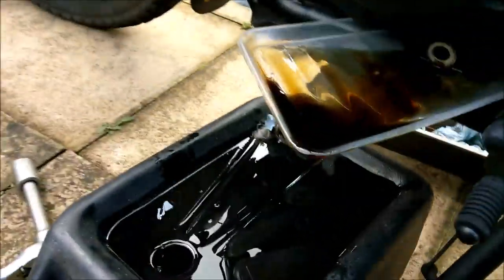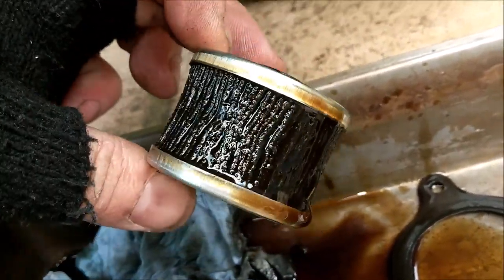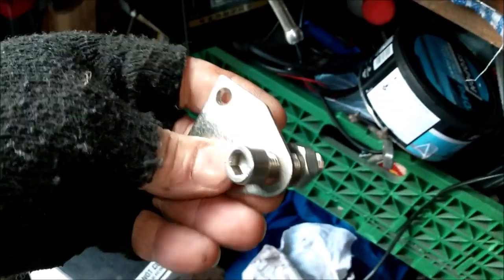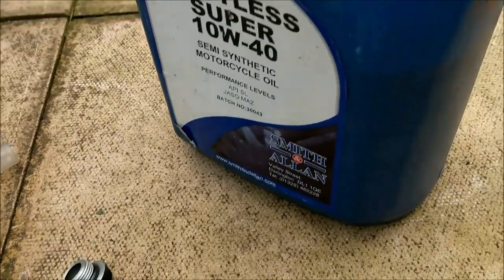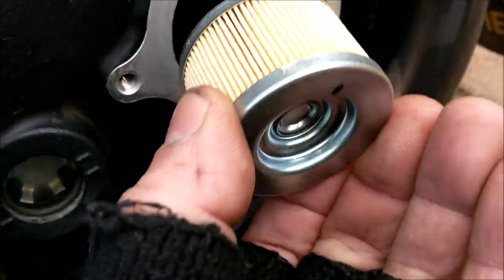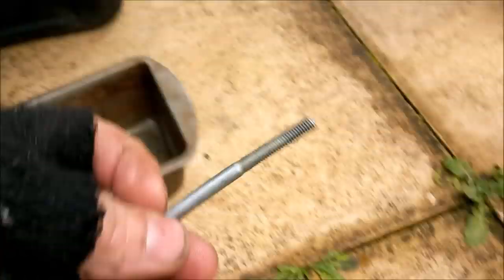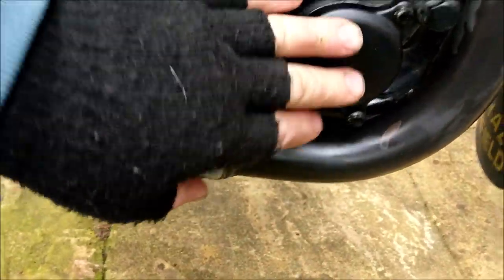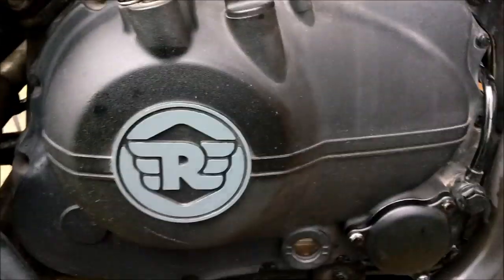Royal Enfield Himalayan oil & oil filter change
Just a short video of how I changed the oil and filter on my Himalayan.